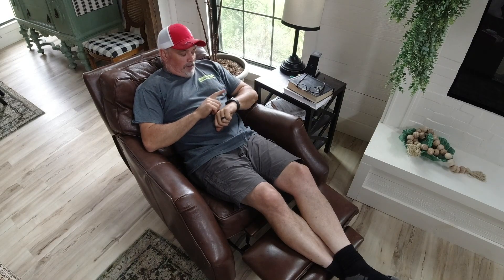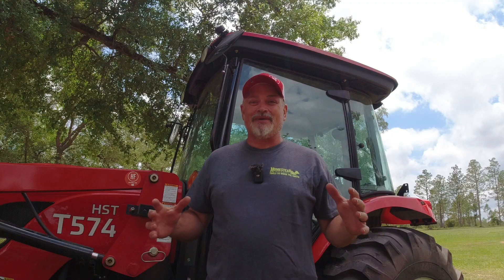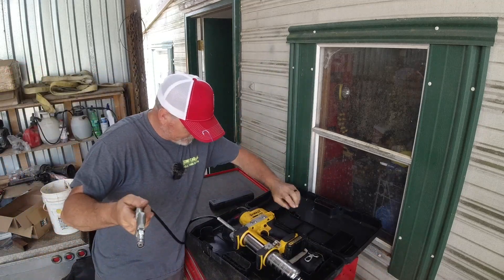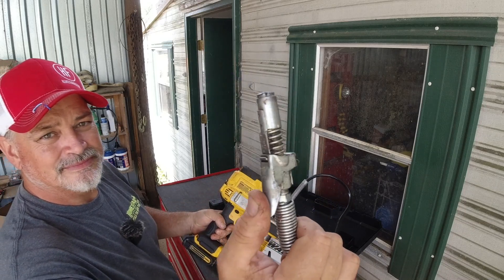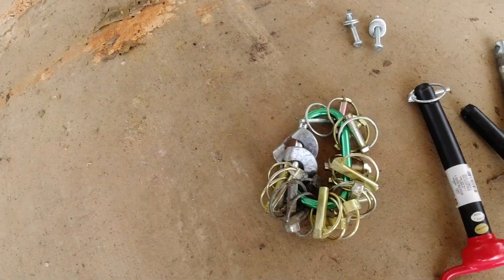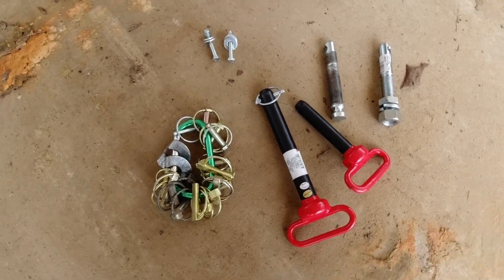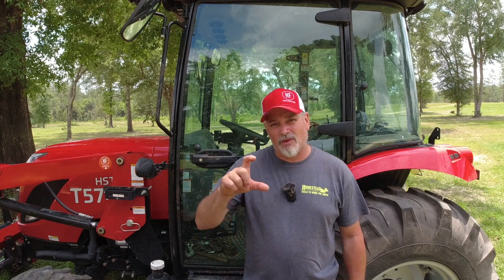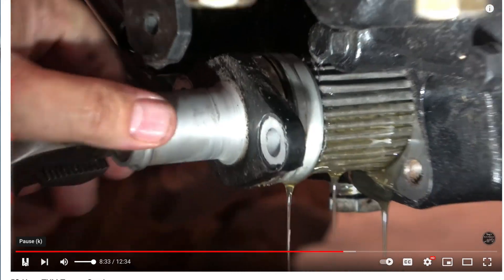5 THINGS YOU NEED TO DO WHILE YOU WAIT FOR YOUR TRACTOR DELIVERY!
5 THINGS YOU NEED TO DO WHILE YOU WAIT FOR YOUR TRACTOR TO BE DELIVERED!